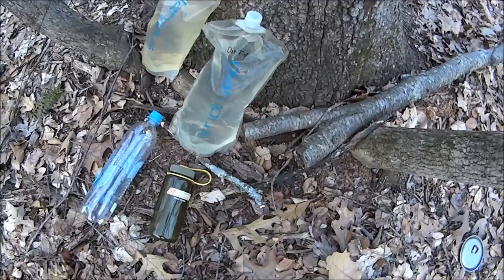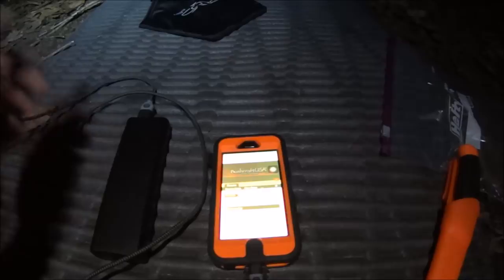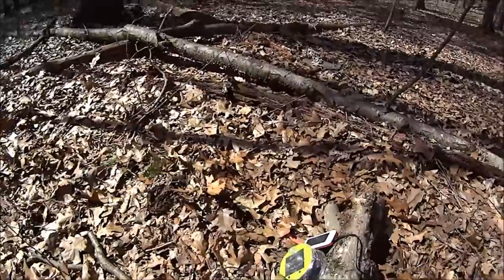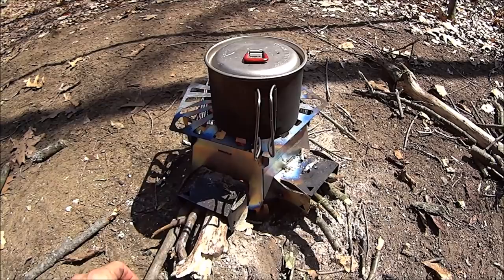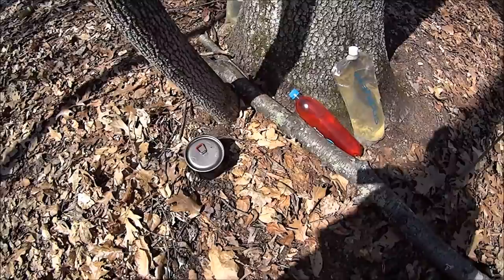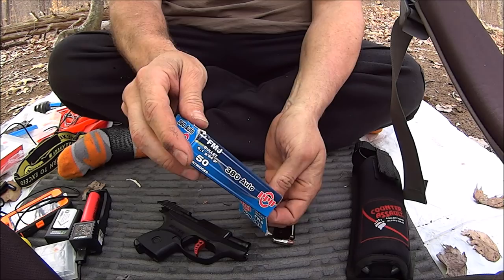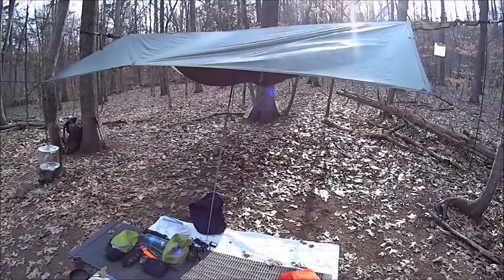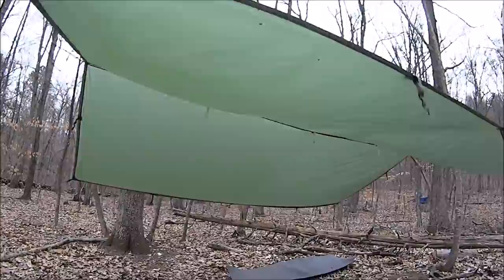Sustainable Modern Hammock Camping.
Using sustainable gear for modern hammock camping. Wood stove, solar power,  ‎hollow fiber membrane gravity water filter and renewable methodologies to keep a camp running with cell phone, area lighting and water on tap. Please not much of what I am doing is to show the methodologies rather than pure necessity for the length of time said.